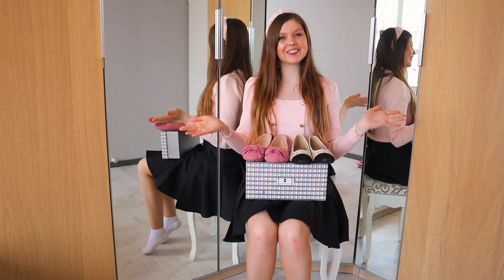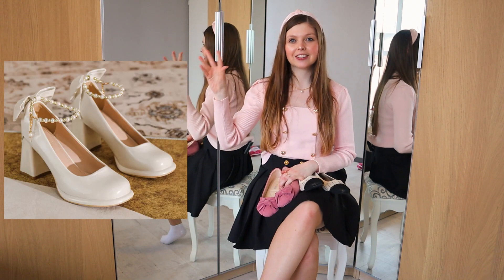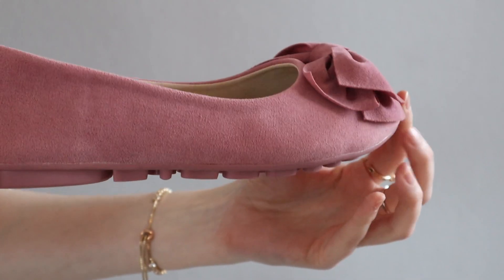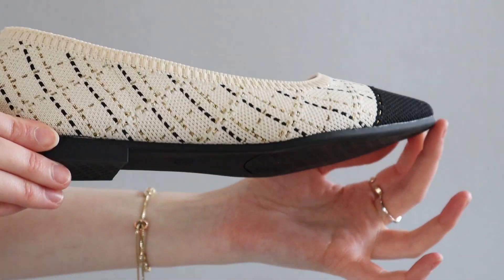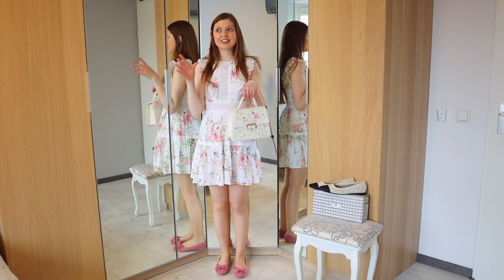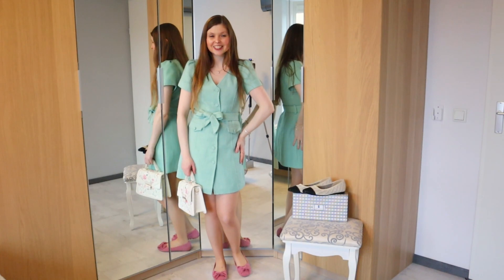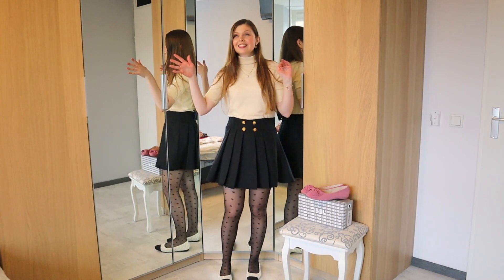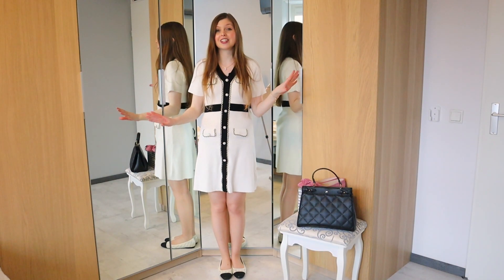Newbella Shoe Review | Try-On and How to Style | Marlene's Style Diary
Today I am back with an other review video. Today we take a closer look at Newbella Shoes. They kindly reached out to me wcich means the shoes are gifted. I will give my honest opnion and I will also style them up for you!

My pickes:
MOUSSE FIT Daily Vintage Women Flat Ballerinas:

My outfit:
Heart-Shape buttons square neck knit top in light pink Fashion Item Number T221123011

Golden button pleated flare mini skirt in black Item Number B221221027